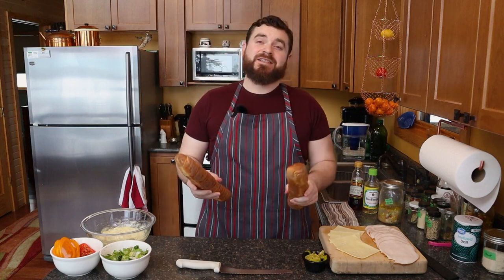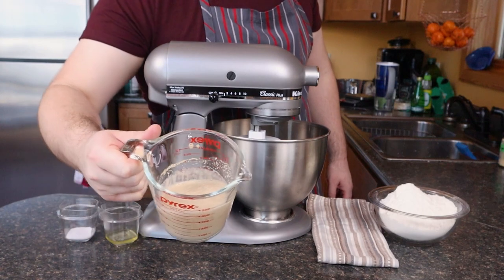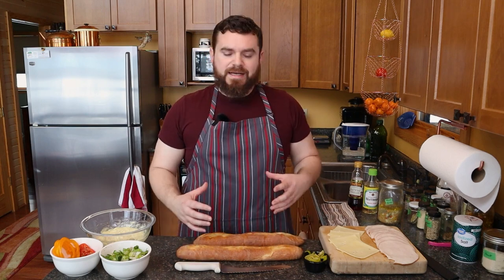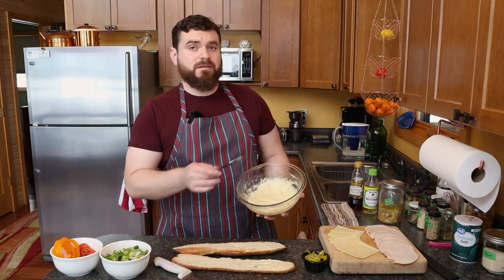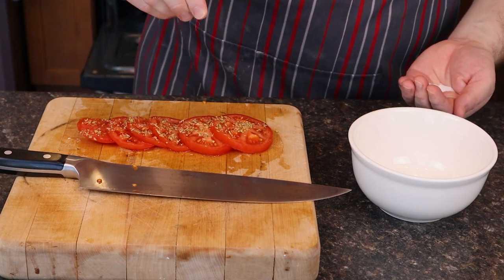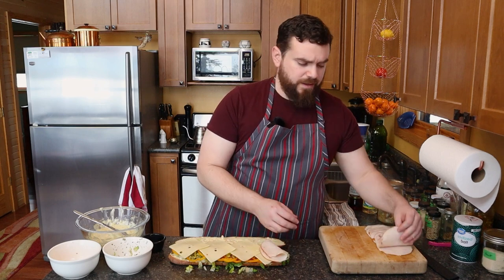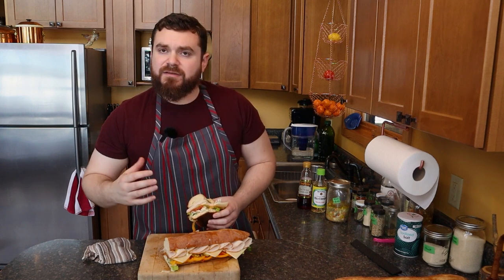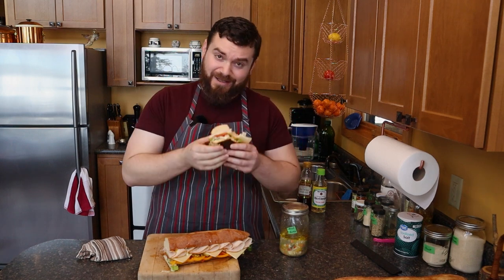How to make the Perfect Sandwich with Layers of Flavor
What did I use? Lettuce dressed with rice wine vinegar and basil, Tomatoes dressed with red wine vinegar and oregano. Orange Bell Peppers and Pepperoncini. Turkey and Swiss.
For the Bread: Water, Yeast, Sugar, Veggie Oil, Bread Flour, Salt

Baking Sheet with rack and mat
Parchment Paper precut sheets
Kitchenaid Stand Mixer
Zwilling Pro 10" Chef Knife
Wooden Cutting Board

how to make a sandwich
turkey sandwich recipe
sandwich recipes
perfect sandwich
how to build the perfect sandwich
build the perfect sandwich
the perfect sandwich
constructing layers of flavor
layers of flavor
flavor